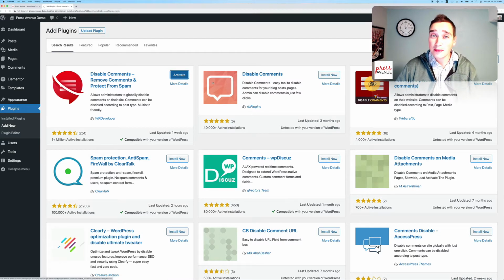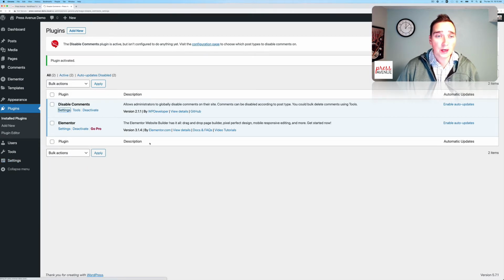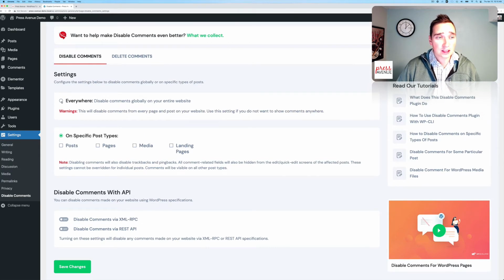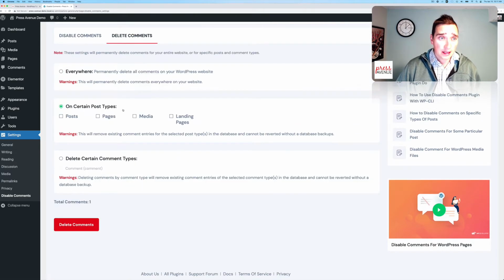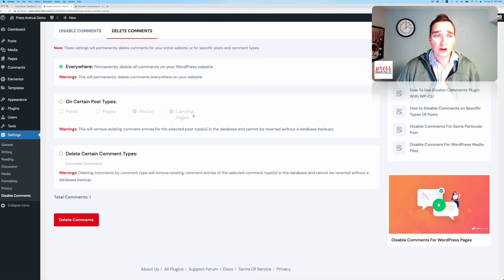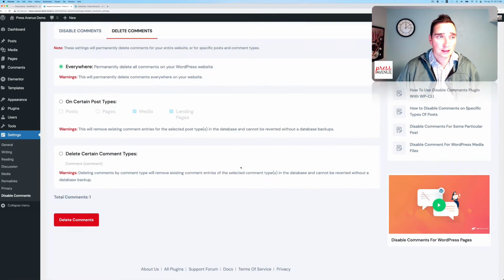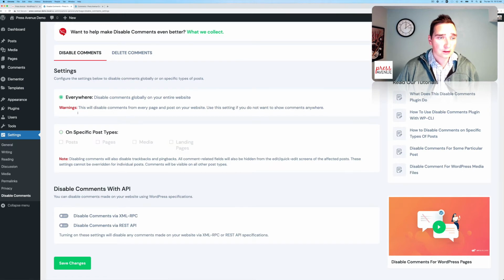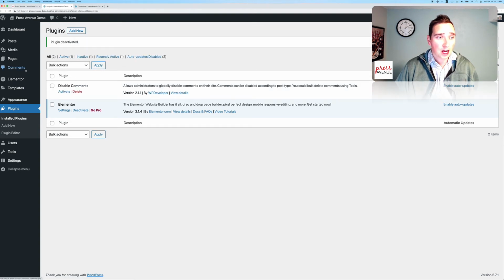Disable WordPress Comments With and Without a Plugin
In this tutorial, I will walk you through disabling comments in WordPress with or without a plugin. I will also show how to bulk delete old ones as well.

⏱️ Timestamps ⏱️
00:00 Intro
00:52 Disable Comments
01:20 Why a Plugin
02:33 Delete All Comments
04:18 Disable without a Plugin
05:45 Questions